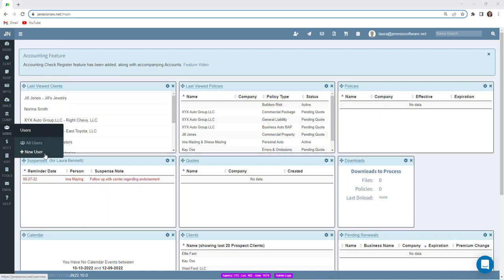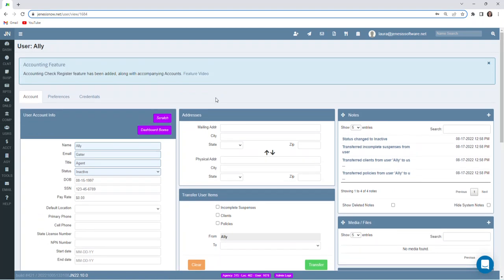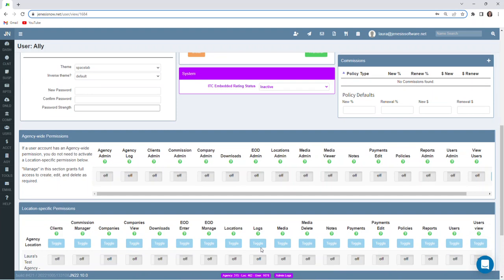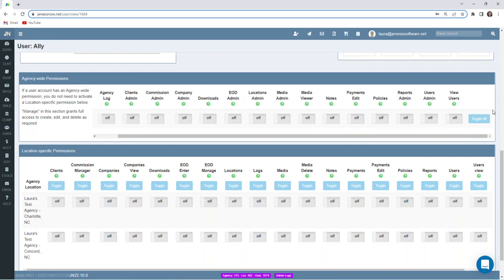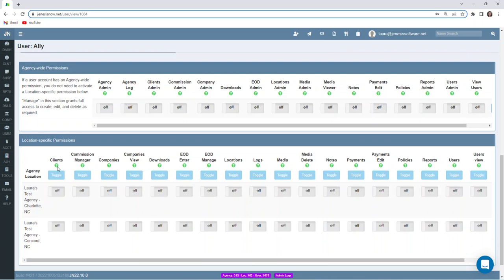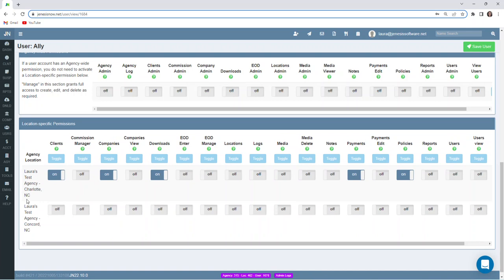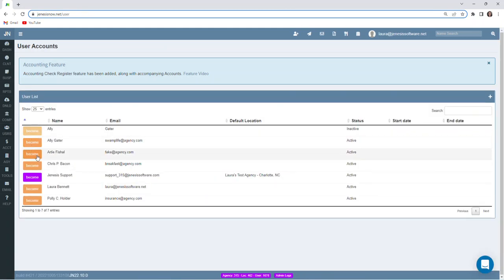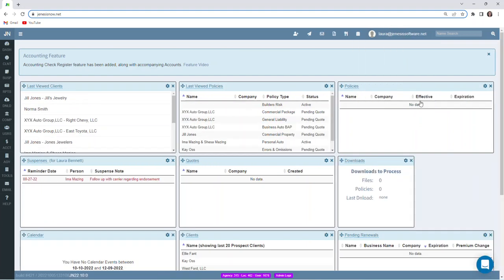JenesisNow - User Setup and Managing Existing Users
How to add a new user and manage existing user accounts in JenesisNow.

Jenesis insurance software for agents was thoughtfully designed to help insurance agents better serve clients while growing their agency. This video teaches you how to add a new user and manage existing user accounts in JenesisNow. We're so happy to announce that this affordable insurance agency management system from jenesissoftware.com is always improving!

JenesisNow -User Setup and Managing User Profiles

First, on the left sidebar, hover over Users and select New User. Adding a new user will prompt a window to input all the information. If you want to access all accounts, select All Users. A dashboard will appear with all users in your agency.

Under User Account Info, a drop-down menu marks the user as Active or Inactive. In the middle, there is Transfer User Items which allows you to transform items to another user by selecting the drop-down menu labeled From and To, then selecting Transfer.

Now, scroll down to Agency-wide Permissions and notice the options, which you can toggle on and off. Notice the Location-specific Permissions, which you can turn on and off one specific item for a location. After your permissions are set up, hit Save User at the top.

Next, select All Users from the left sidebar to bring up all accounts. Notice the bottom labeled Become towards the left of the user’s name. Once you have selected this button, you are signing into their account as that specific client as you were them.